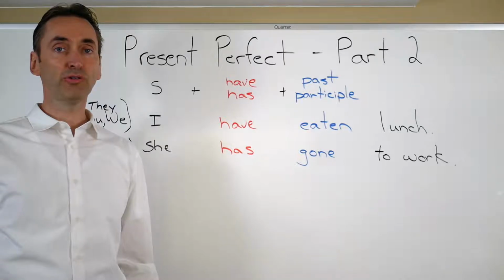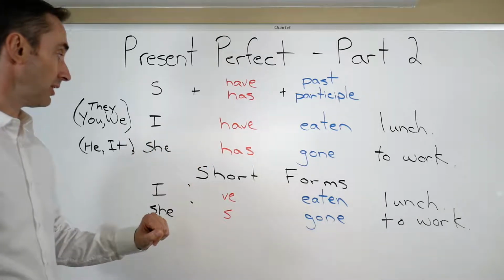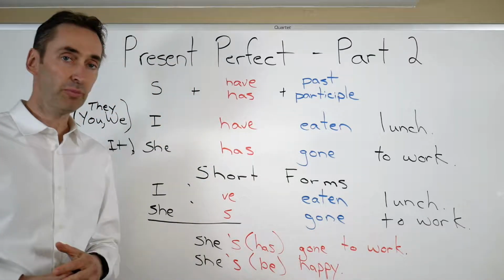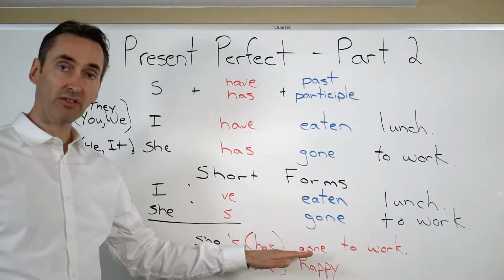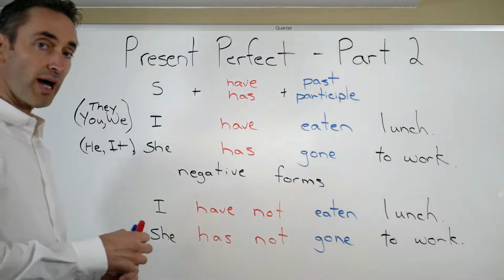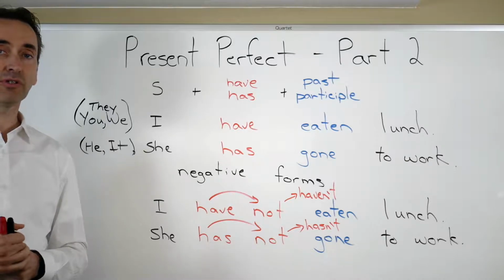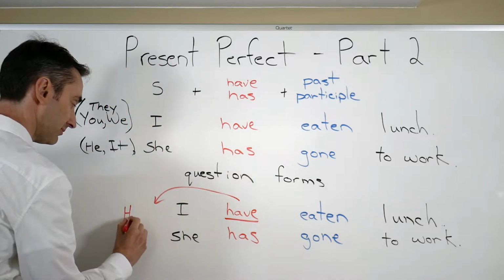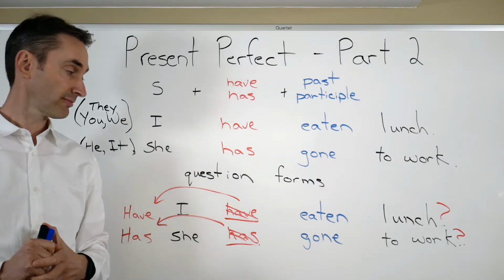Advanced: present perfect part 2: 上級 現在完了形 第二回: How to make a present perfect sentence. 現在完了形の作り方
How to make Negative/Short-form/Question present perfect sentences.